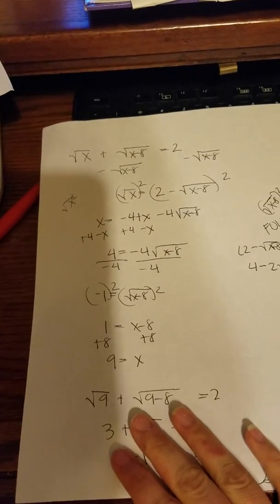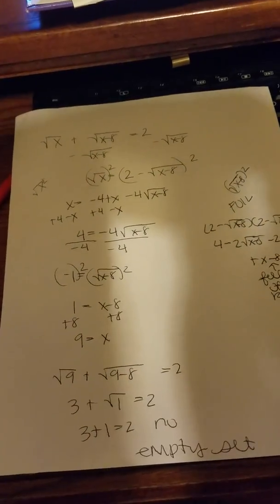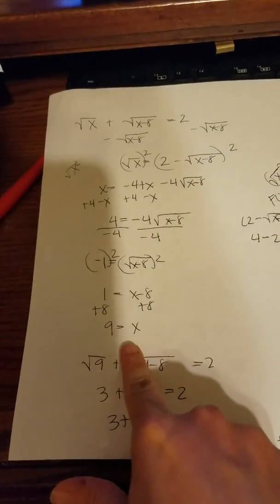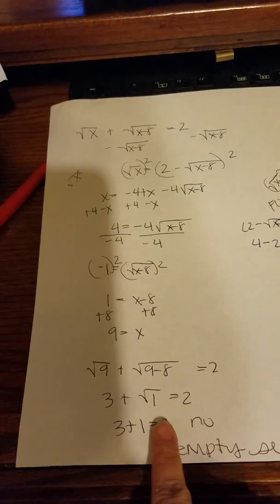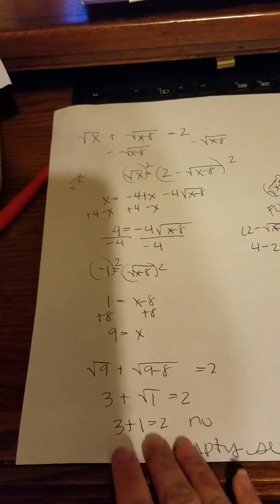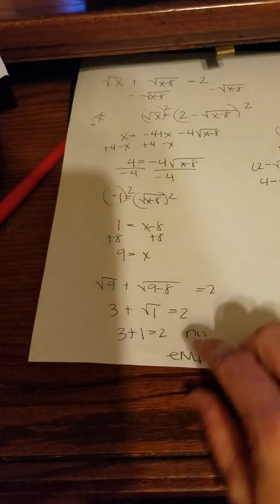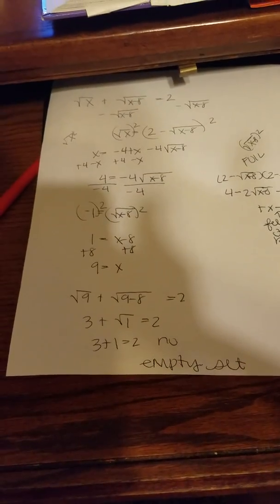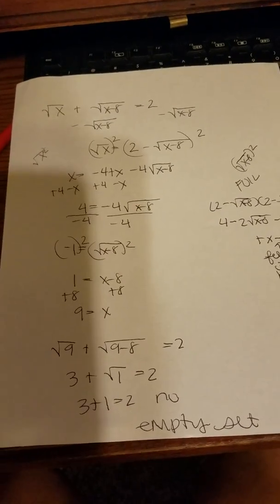james radical equations